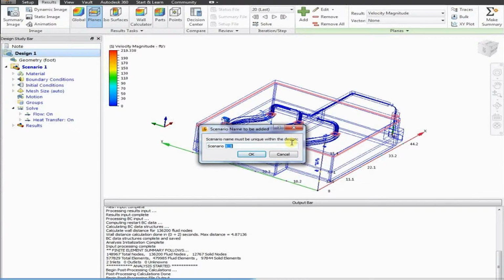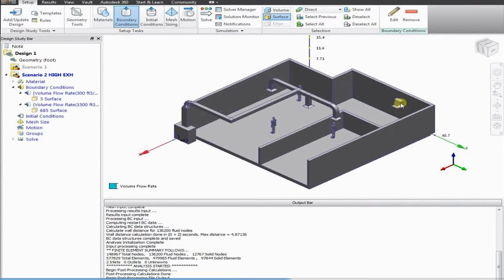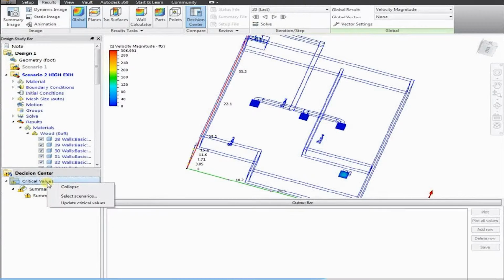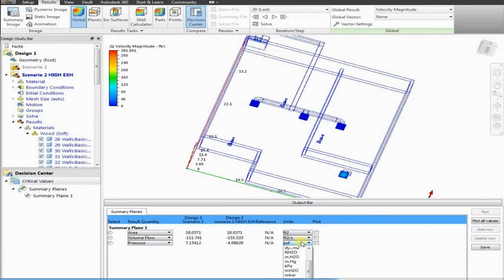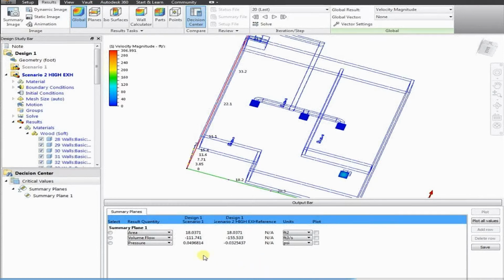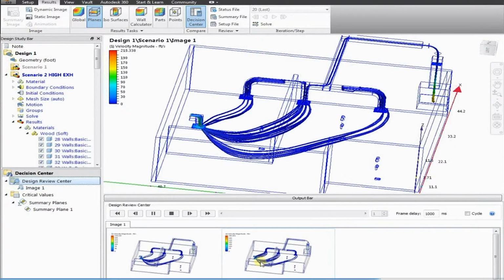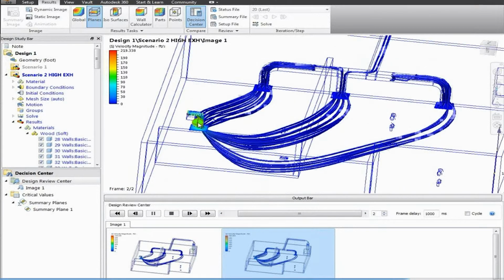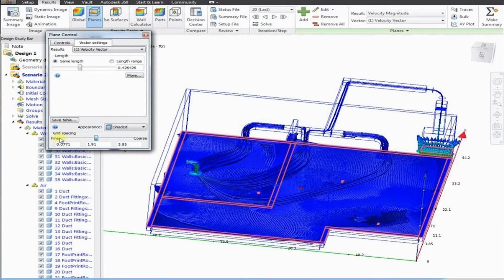Simulation for Building Design (Pt 3): Side-By-Side Scenarios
Comparing various design scenarios side-by-side is a breeze with Autodesk Simulation CFD.